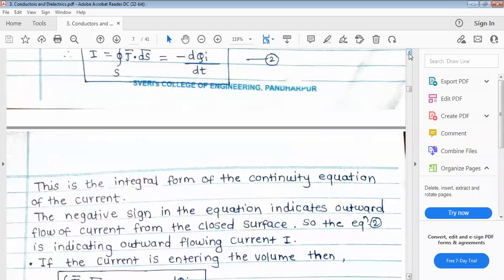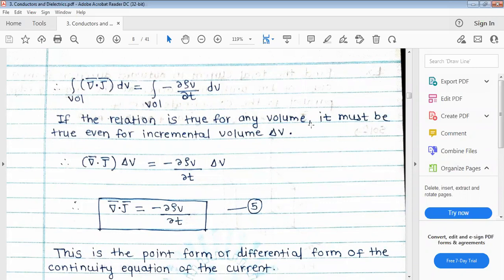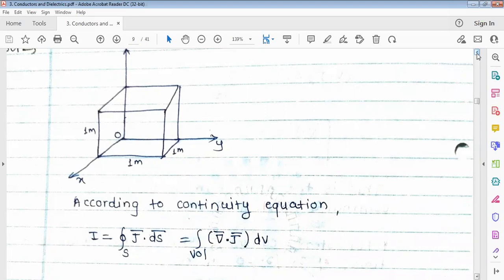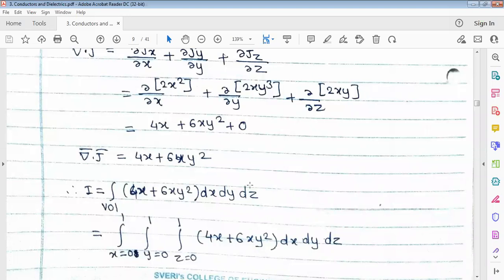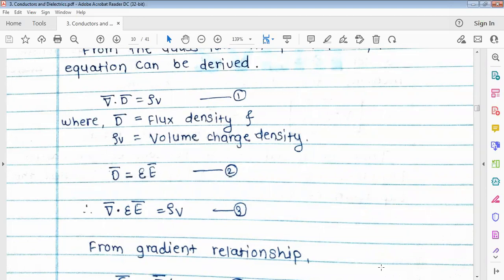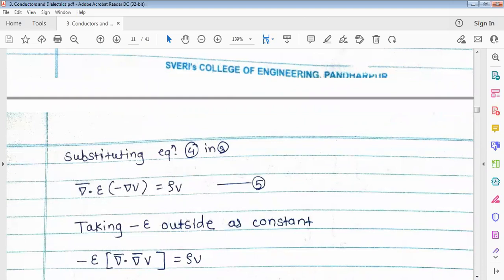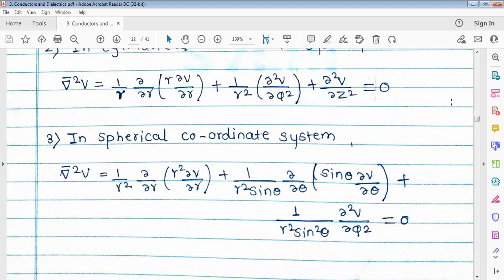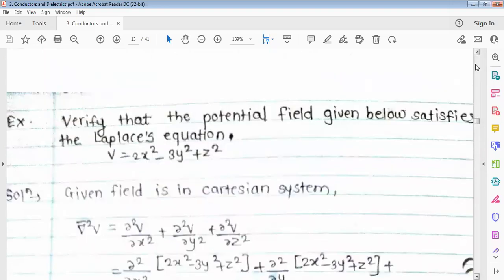L 39 3 12 21